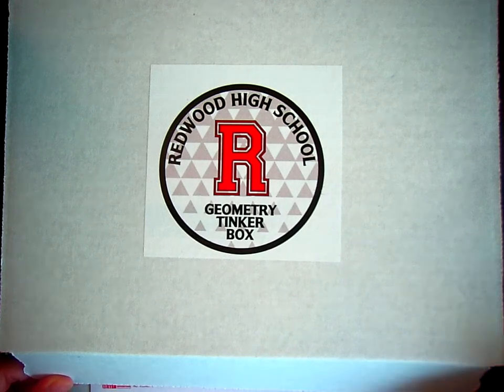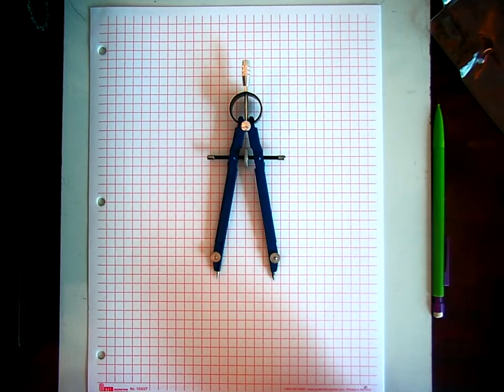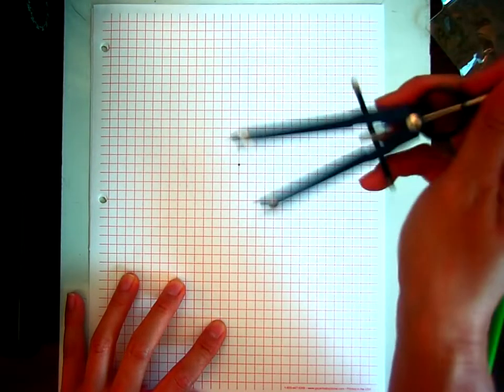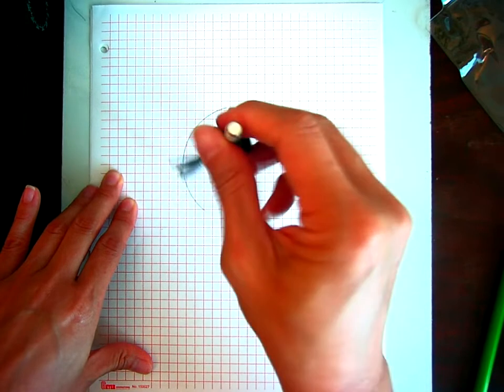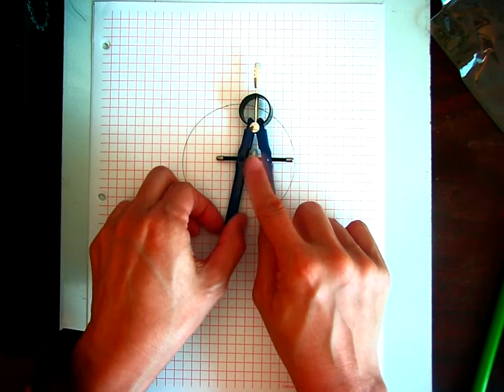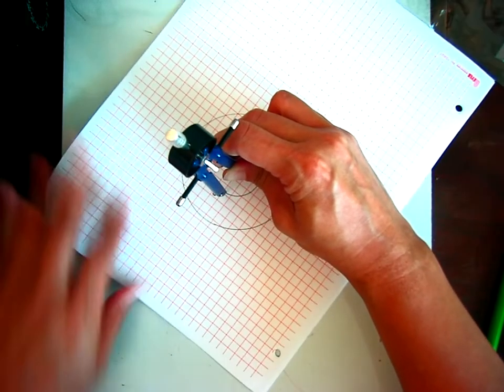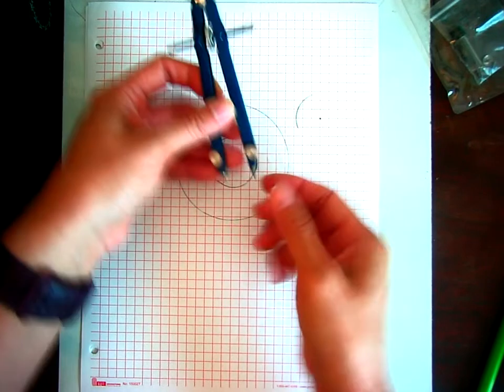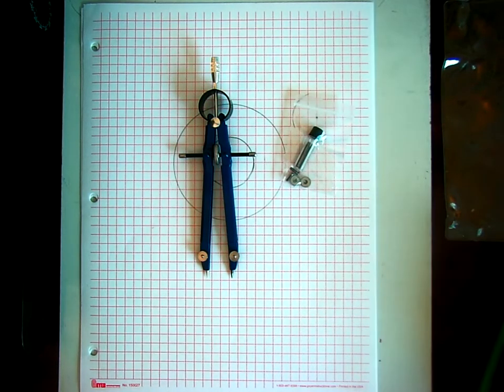GEOM How to Use a Spring Bow Compass